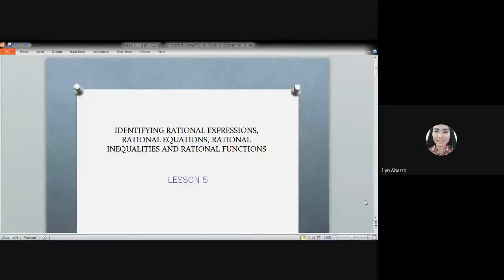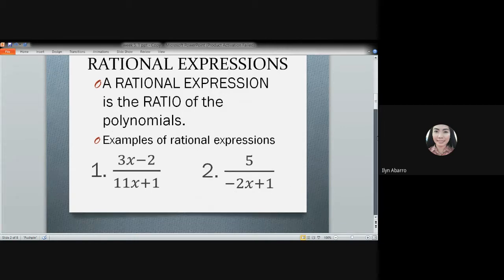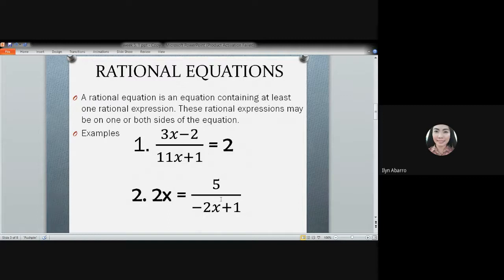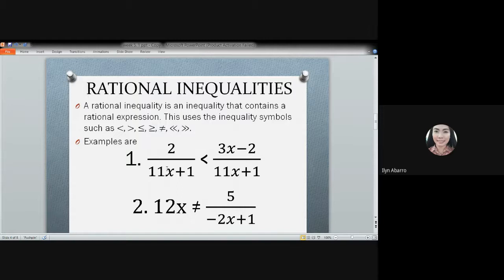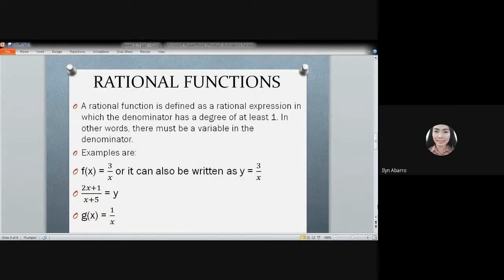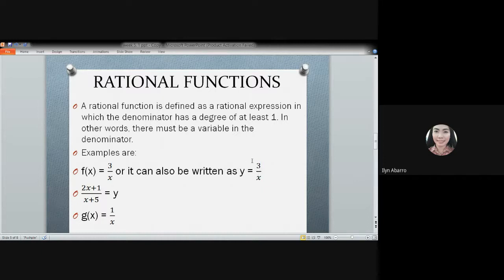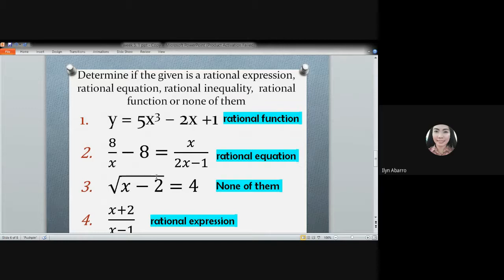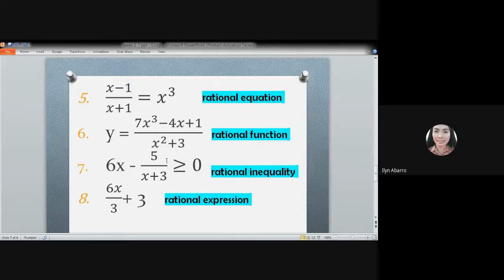RATIONAL EXPRESSIONS, RATIONAL EQUATIONS, RATIONAL INEQUALITIES AND RATIONAL FUNCTIONS